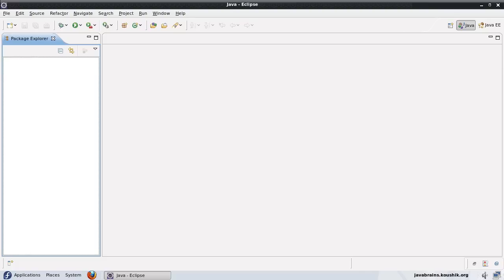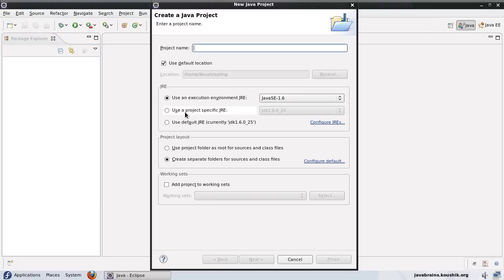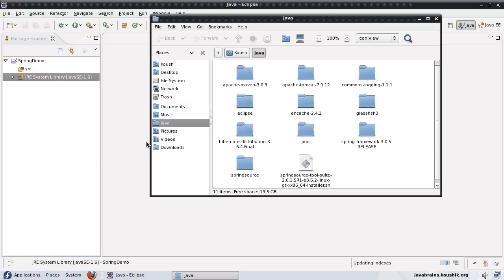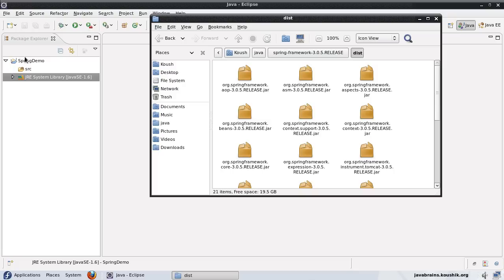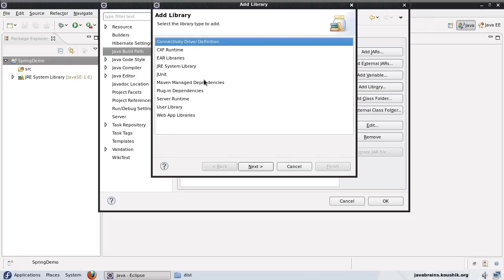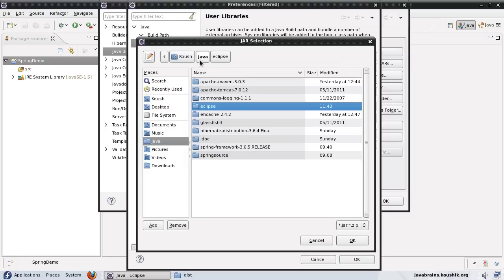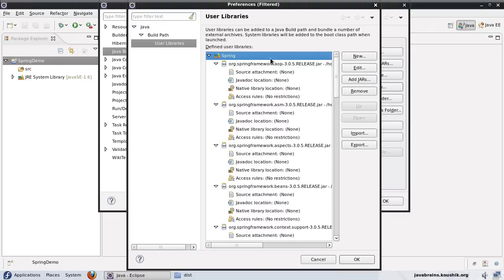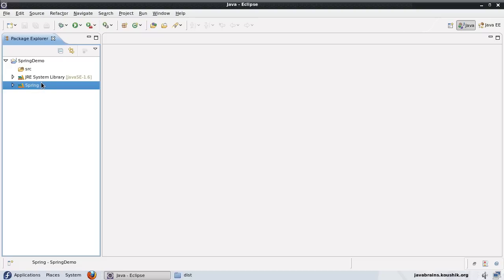Spring Tutorial 02 - Setting Up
In this tutorial, we'll learn how to set up our Eclipse development environment to write Spring code.